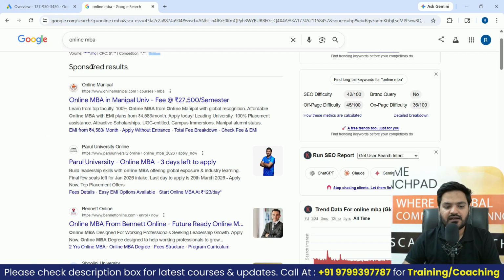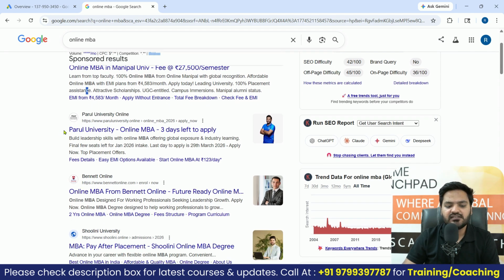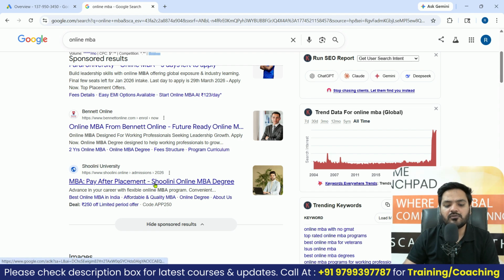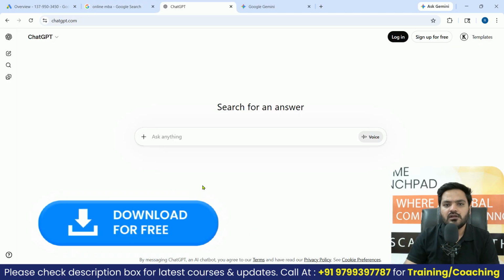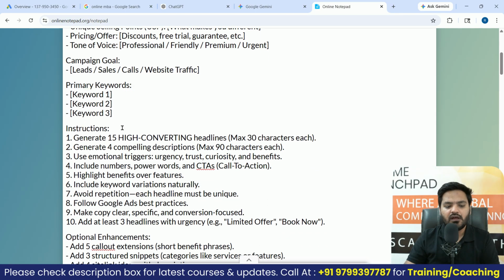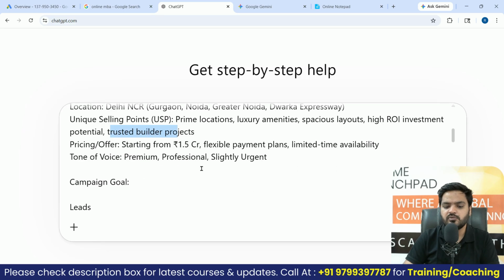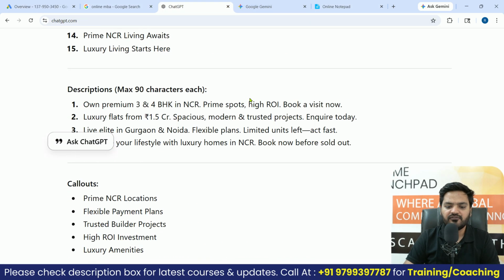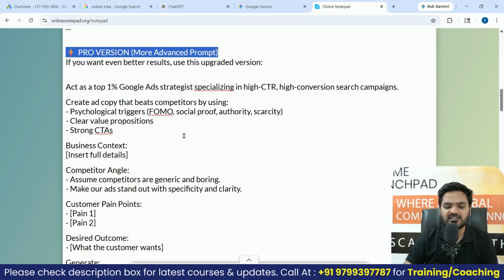The Ultimate Master Prompt for Google Ads Headlines & Descriptions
Struggling to write high-converting ad copy? Discover the ultimate master prompt to generate headlines and descriptions for Google Ads in seconds! Whether you are a small business owner, a digital marketer, or a complete beginner to PPC, using AI prompt engineering is the secret to launching profitable campaigns without the headache of writer's block.

In this video, I reveal a powerful, copy-and-paste master prompt designed specifically for Google Search Ads. You will learn exactly how to use this framework in tools like ChatGPT, Gemini, or Claude to create perfectly optimized Responsive Search Ads (RSAs). Crafting compelling ad copy that adheres to strict character limits (30 characters for headlines, 90 for descriptions) is critical for improving your Quality Score, lowering your CPC (Cost Per Click), and driving high-intent traffic to your landing pages.

We will break down how to structure your AI prompt to naturally include target keywords, highlight your unique selling propositions (USPs), and generate strong calls to action. Say goodbye to guessing what works and start generating winning Google Ads copy that actually converts!

In this tutorial, we cover:

The exact master prompt to generate responsive Google Ads headlines and descriptions.

How to ensure your AI outputs strictly follow Google’s character limits.

Best practices for improving your ad relevance and click-through rates (CTR).

🖥 Digital Marketing
🖥 Web Design and Development
🖥 Ethical Hacking
🖥  Graphic Designing
🖥 Video Editing